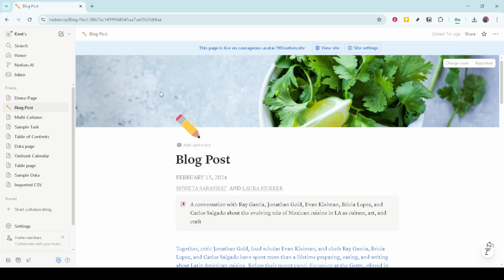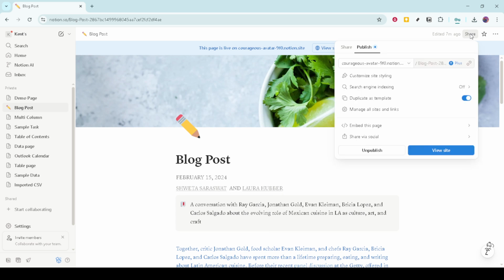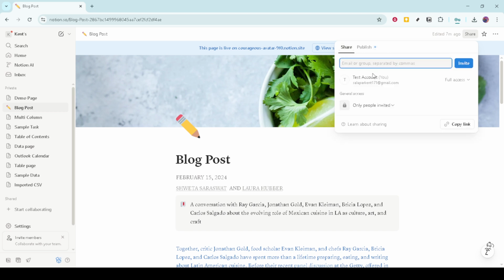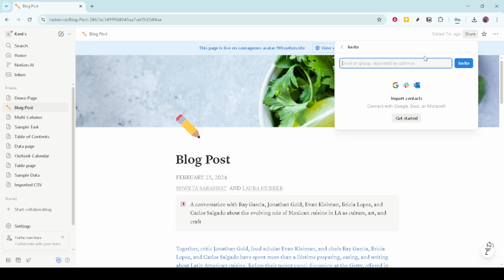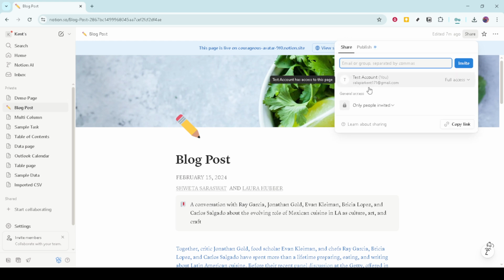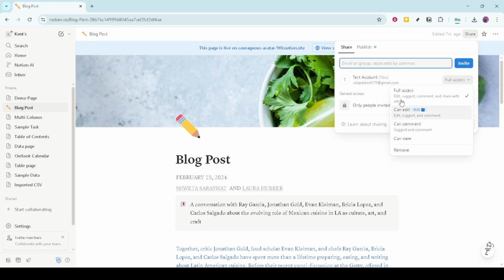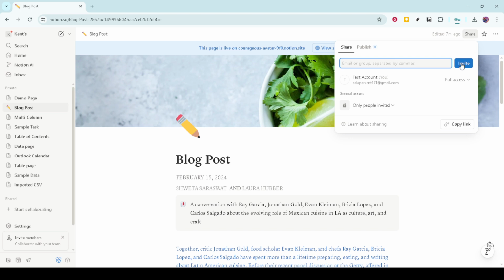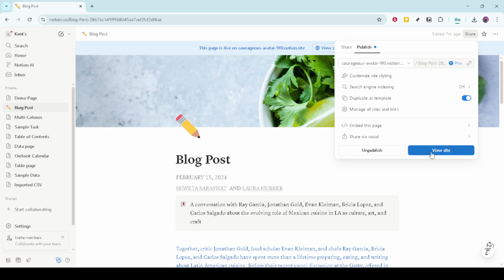How To Share Notion Page With Others [2025 Guide]